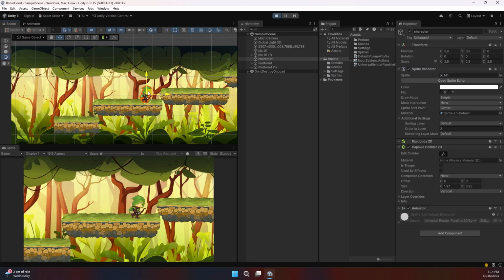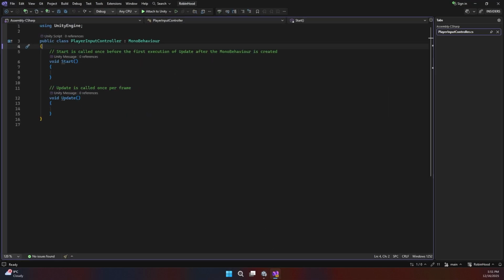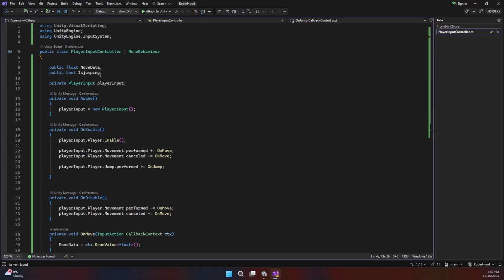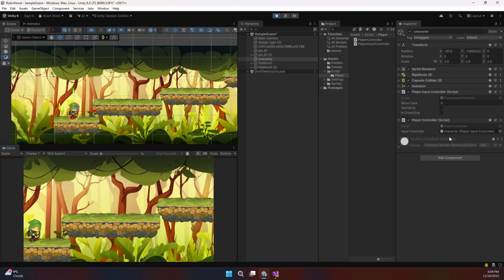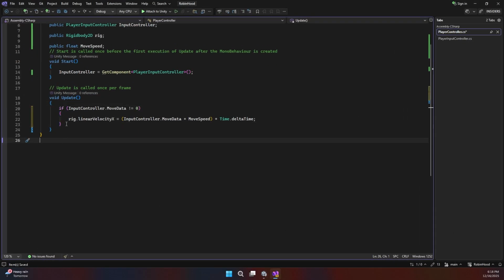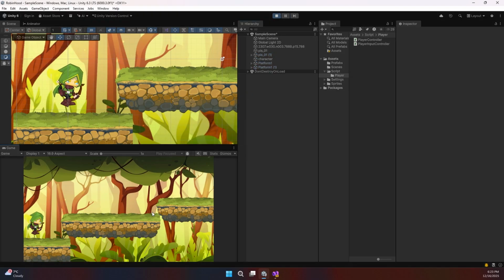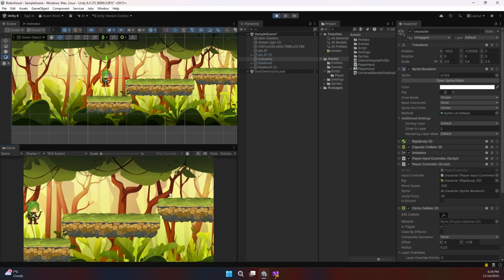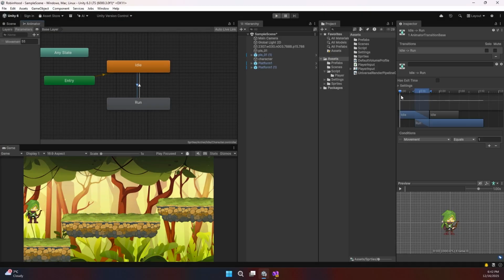Unity 2D Character Controller | Input System, Movement & Animation Sync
The difference between input press, hold, and release

Syncing player movement with Animator parameters

Making movement feel smooth and responsive

Clean beginner-friendly code structure

⏱ Time Stamps

00:00 – Intro
00:22 – Setting up Unity Input System
10:42 – Creating player movement with physics
16:25 – Flip character
20:06 – Detecting ground
24:47 – Syncing movement with animations
27:48 – Final test & result

Unity beginners

Game development students

Indie developers starting with 2D

Anyone building a platformer game in Unity

🎵 Music Credit
Song: Pistachios
Artist: Kia